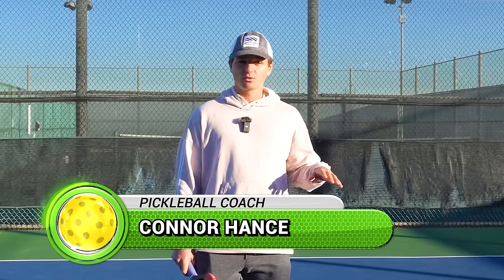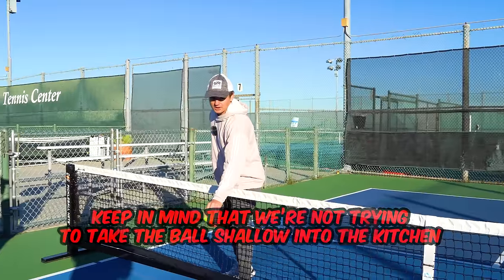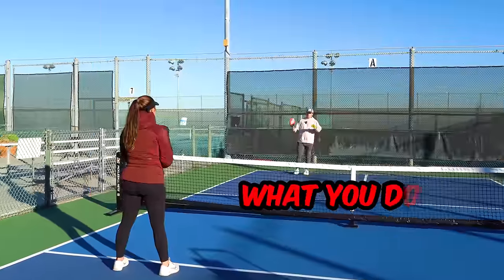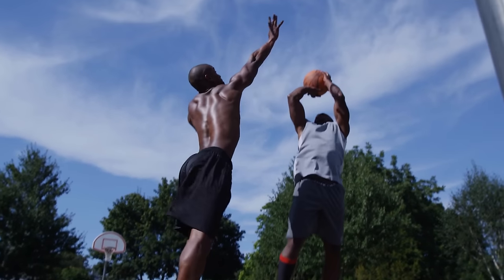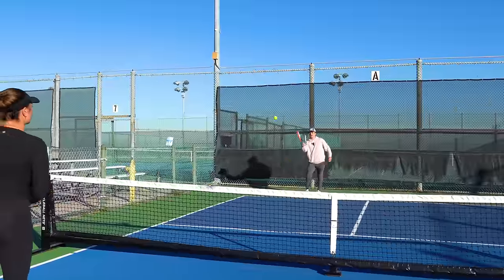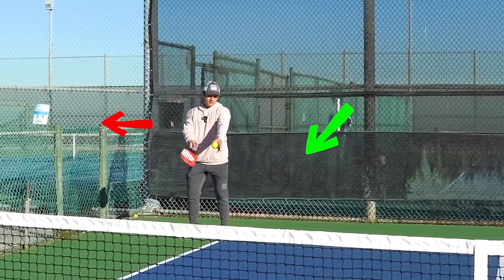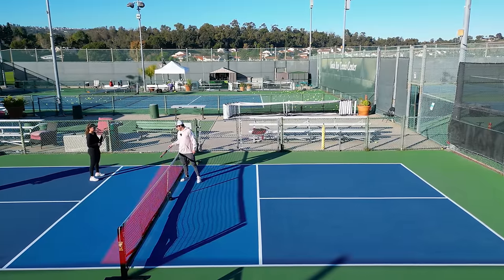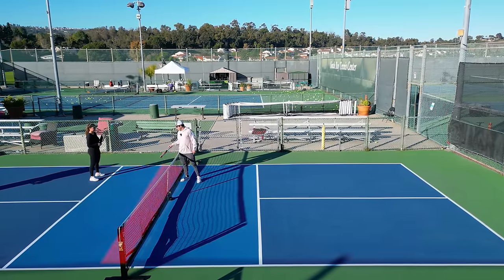Why 90% of Pickleball Players Miss Their Drops...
🏓 Mastering the Drop in Pickleball: Pickleball Tips for High-Level Play 🌟

Unlock the secrets of executing successful drops in high-level pickleball games with this comprehensive guide. This video is designed for players looking to improve their game by mastering one of the most crucial shots. We dive into the techniques, strategies, and pickleball tips associated with 3rd shot drops, ensuring you gain the proficiency needed to dominate the court.

What You'll Learn:

Drop Technique: Discover the art of executing drops with precision. Learn how to add a gentle arc and the right amount of speed to your shots for maximum effectiveness.
Strategic Placement: Find out why aiming deep in the kitchen and targeting specific areas can significantly increase your success rate.
Error Correction: Identify common mistakes like net misses, hitting too high, or erratic shots, and learn how to correct them.

Show your support by liking this video and sharing it with your pickleball friends!

Remember, mastering drops in pickleball is a journey. Whether you’re practicing with a partner or using our specially designed products, consistency and perseverance are key. Join us in transforming your pickleball skills, one drop at a time! 🌟

0:00 - Intro
0:24 - Goal of the drop
1:28 - What you don't want to happen
2:30 - Mistake #1
4:28 - Mistake #2
7:34 - Trajectory
8:50 - Aiming for the back of kitchen
10:51 - Increasing height
11:57 - Down the line vs. crosscourt drops
13:24 - Spin
15:20 - The best drills for drops
16:09 - Drill #2
16:55 - 7/11 Drill